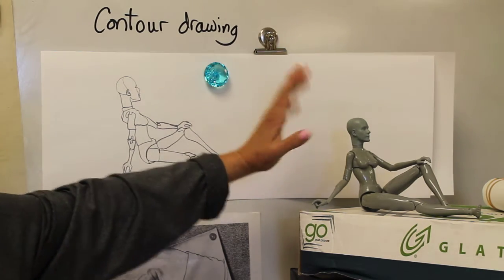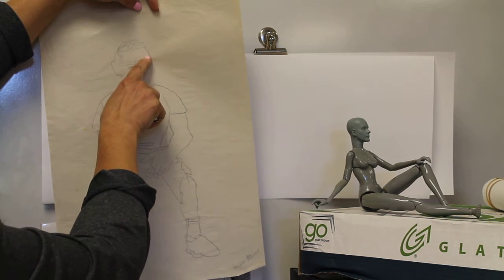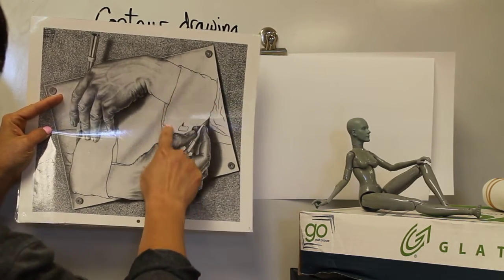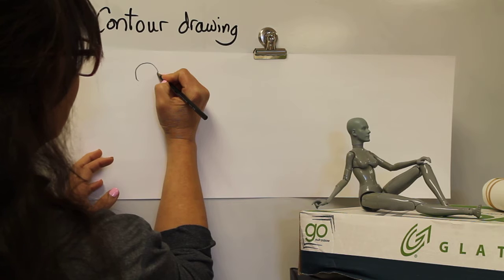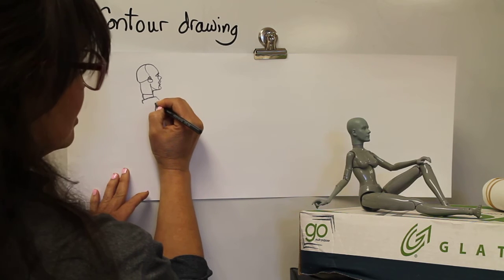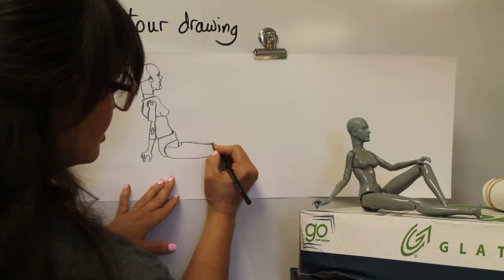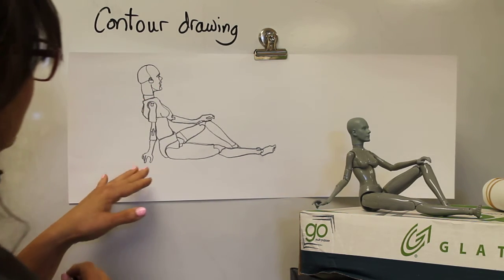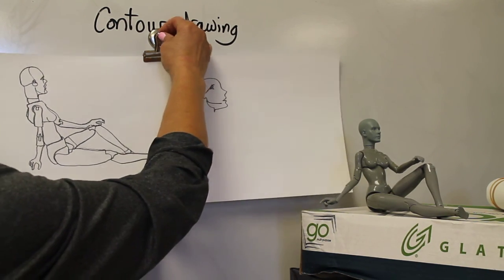Contour drawing video